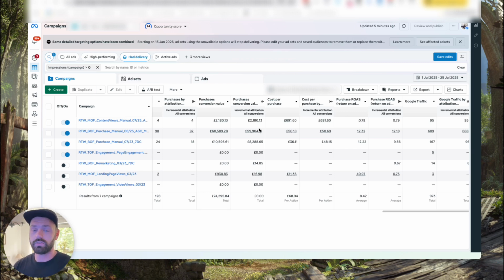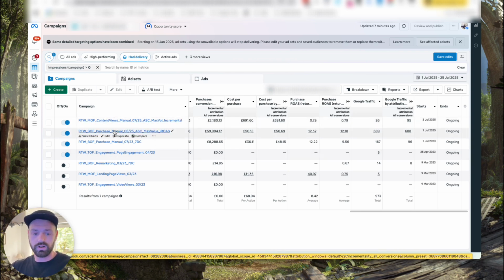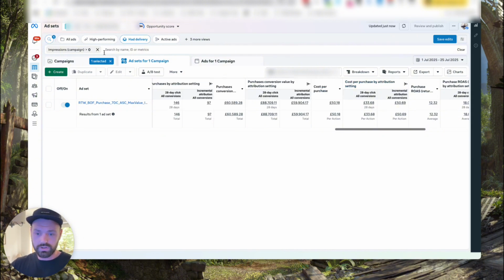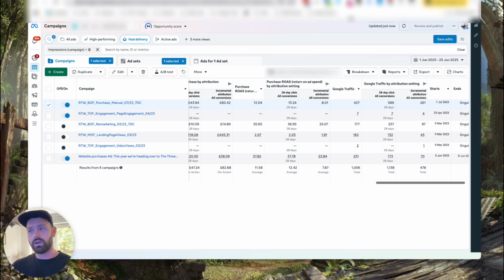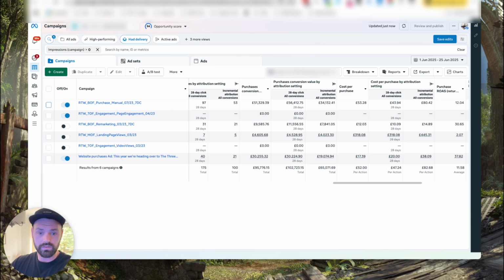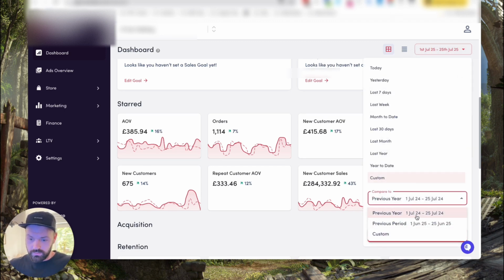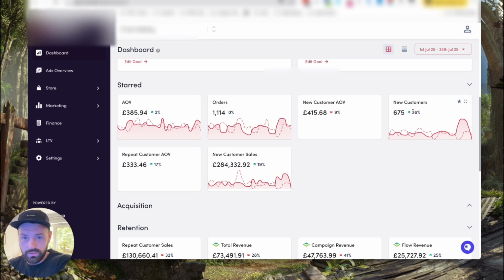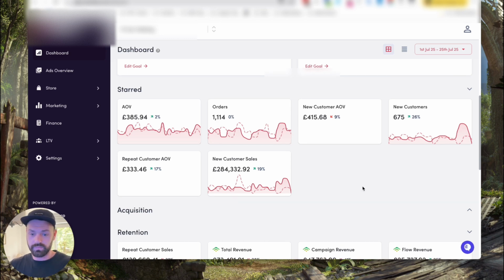We Tested Meta’s Incrementality Optimisation Setting 3 Months On — And It Actually Worked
We’re back with a deep dive into Meta’s Incrementality Optimisation setting — and this time, we’ve tested it on a large client account across four weeks of real spend.

In this video, I walk through the setup, the data, and most importantly — the actual business outcomes.

📊 We compare incremental ROAS vs standard ROAS
📉 See how it impacted bottom-line new customer revenue
🧪 Find out if this feature is finally worth using in your ad account

If you’re a media buyer, growth strategist, or eComm brand owner — this is essential watching. The way we track performance on Meta is changing, and incrementality is at the heart of it.

00:00 – Intro: Why revisit Meta’s incrementality setting now?
01:12 – What incrementality is actually trying to solve
02:25 – Test setup: Big client, new rebuild, high AOV
04:01 – Campaign details: Incremental vs standard comparison
05:38 – ROAS analysis: 12.18 incremental vs 8.01 standard
07:00 – Revenue impact: £60k vs £34k for similar spend
08:03 – Conversions & new customers: Are we actually acquiring more?
09:18 – Bottom-line data: Using StoreHero to verify impact
11:00 – Are we attracting lower-value new customers?
12:10 – Real-world conclusion: Is it working or not?
13:30 – Final thoughts: Should YOU be testing this?
14:20 – Outro + upcoming video on AI Search Max (Google Ads)